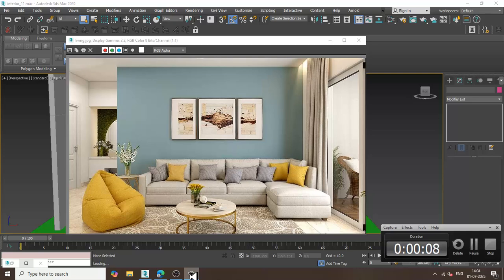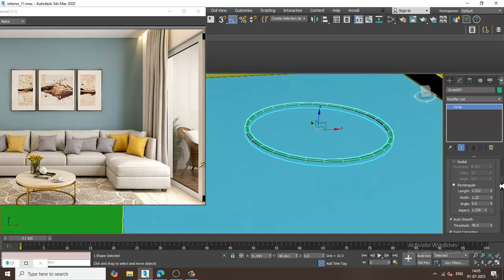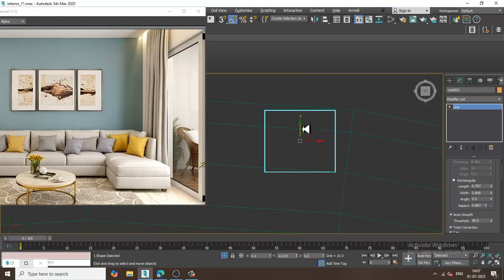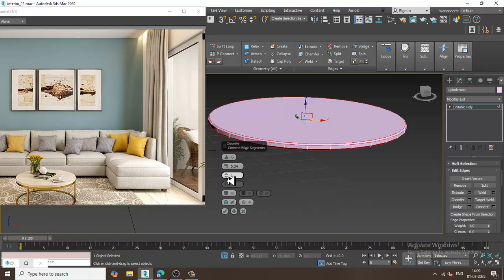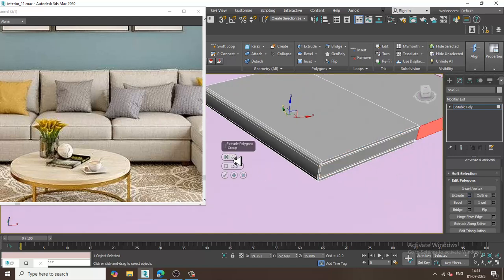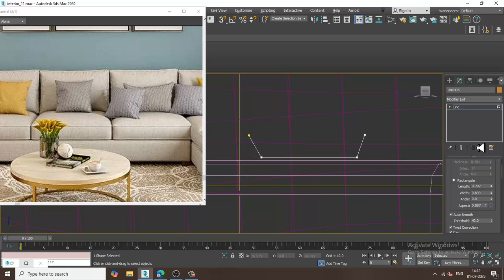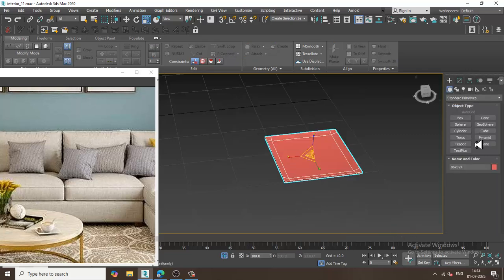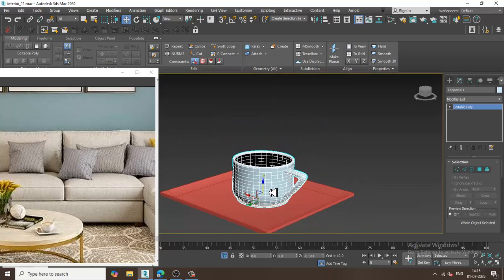How To Model A Living Room From Scratch In 3dsmax For Beginners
In this Tutorial we will go through 3D Modeling an Interior, going through Importing references , Blocking the Interior. By end of these tutorial series You will Learn Modeling texturing & Lighting..

Modeling Sofa
Modeling Assets